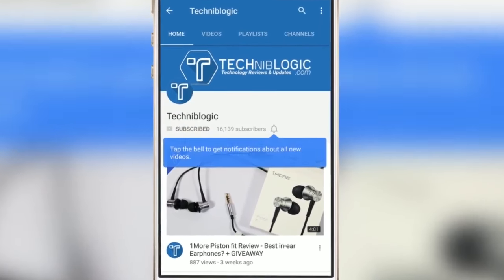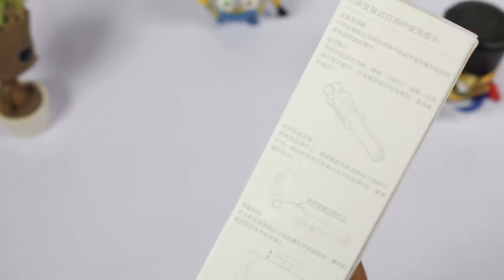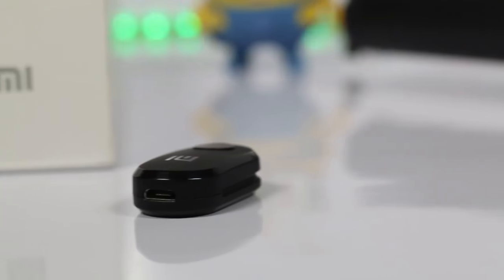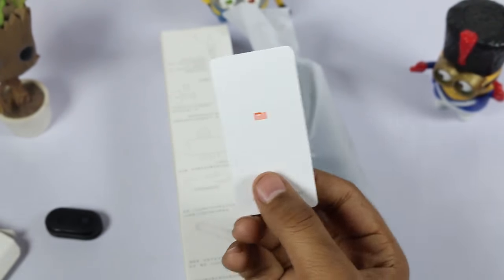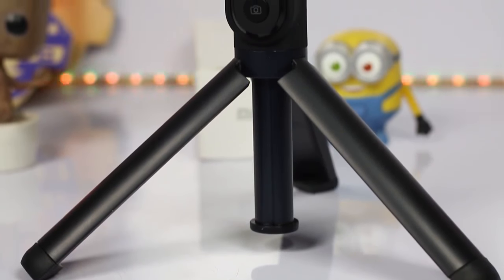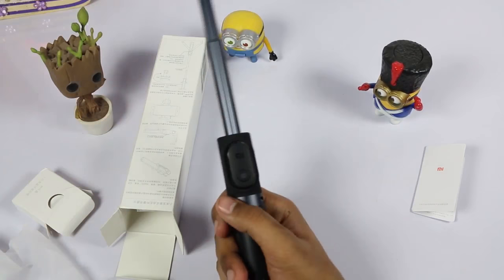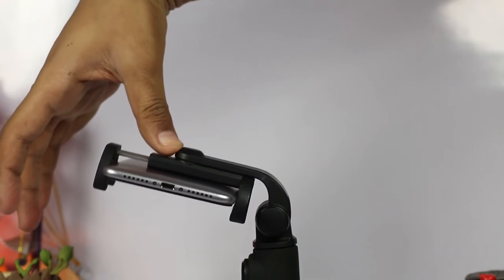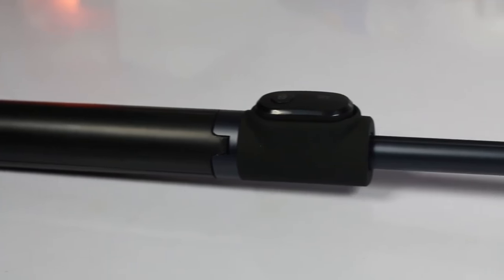Xiaomi 2 in 1 Monopod + Selfie Stick - Best Mini Folding Tripod?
Xiaomi 2 in 1 Monopod + Selfie Stick - Best Mini Folding Tripod? Xiaomi Tripod Mini Stick is a device which is a piece of marvelous innovation. They have taken an old selfie stick design to another level just by added some very minor innovation in it.

Xiaomi 2 in 1 Bluetooth Mini Extendable Folding Tripod Selfie Stick have added a stand of the remote which is normal but this time we get better quality, We get a 360 Degree rotation Stand head which we won’t see in any other Selfie stick and this is not enough we also get inbuilt monopod stand in the stick which helps to you use this stick as a monopod on different occasions. This is not enough they have not compromised with the any kind of quality and take my words if you use selfie stick and attach a monopod separately to use it as a monopod then this 2 in 1 stick is for you.
You can even put this small stick in your pocket with very easy.